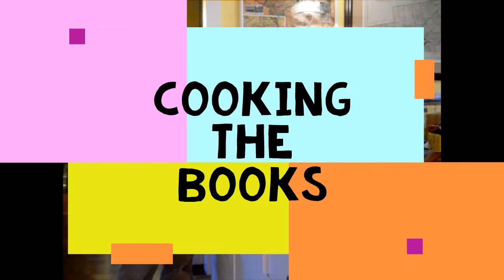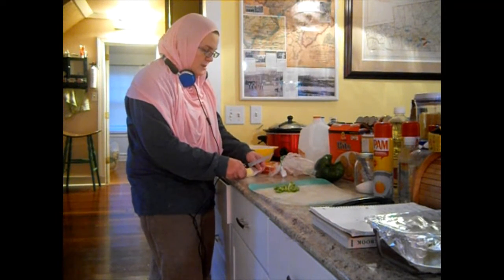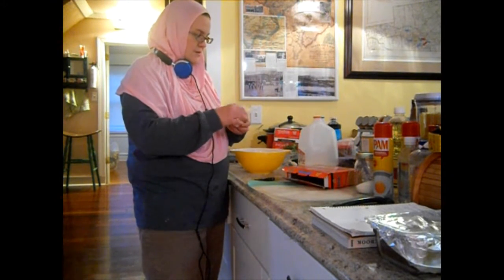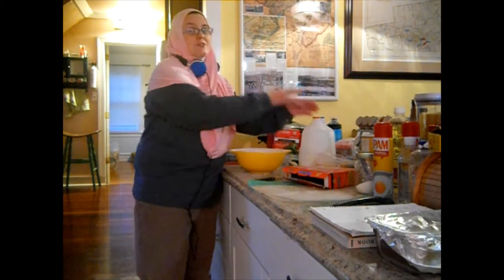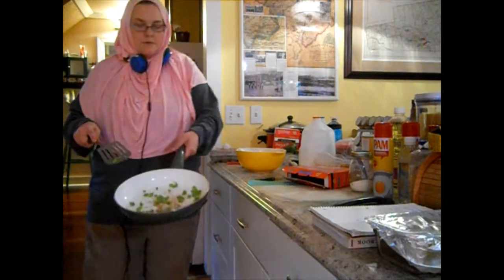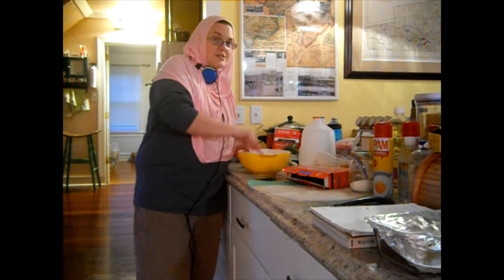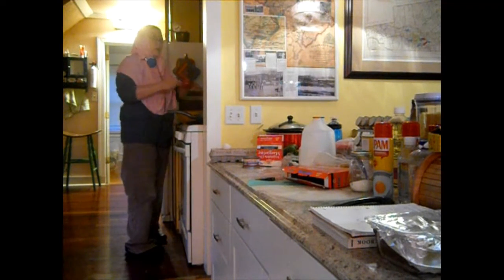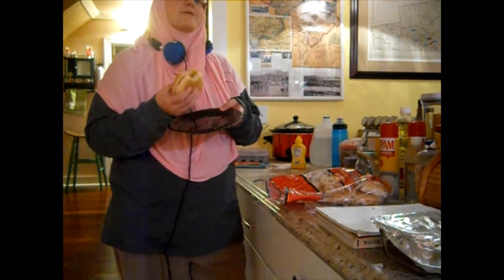Crab Cakes & Buried Giant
I make crab cakes & talk about Buried Giant by Kazuo Ishiguro